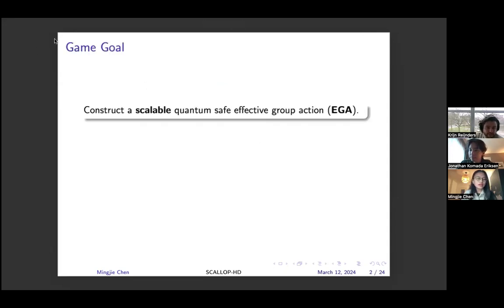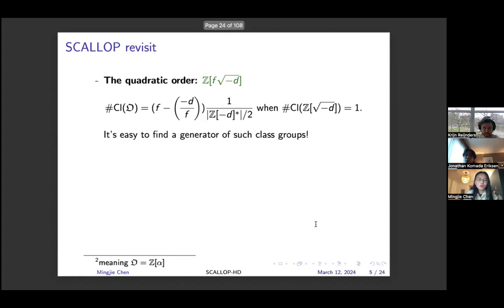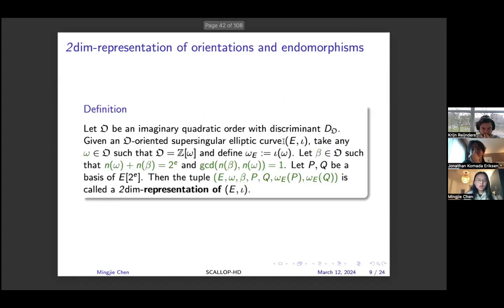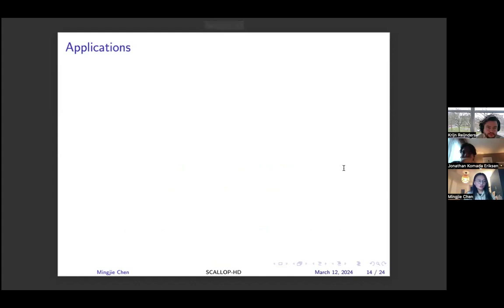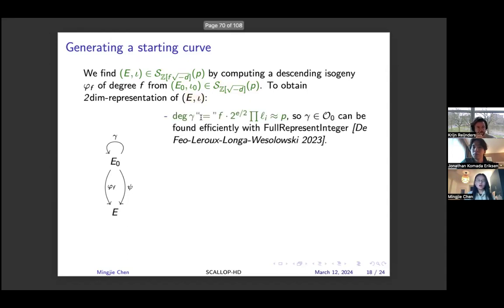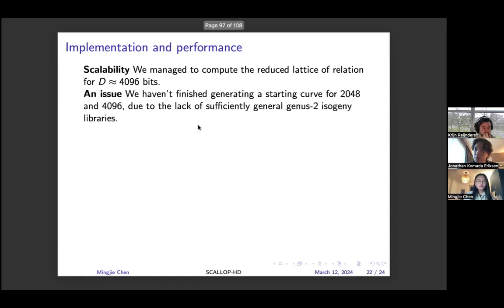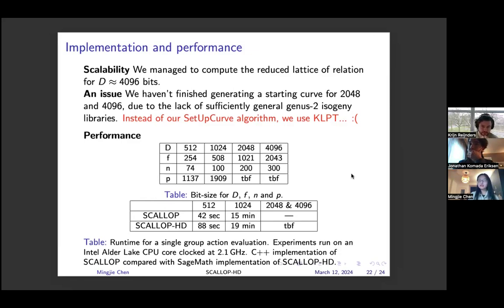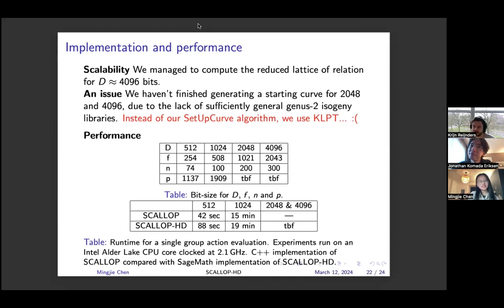The Isogeny Club #4.2 SCALLOP-HD: group action from 2-dimensional isogenies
This is the second talk of the fourth season of The Isogeny Club, given by Mingjie Chen.

In this talk, we present SCALLOP-HD, a novel group action that builds upon the recent SCALLOP group action introduced by De Feo, Fouotsa, Kutas, Leroux, Merz, Panny and Wesolowski in 2023. While our group action uses the same class group as SCALLOP, we introduce a different orientation representation using the isogeny embedding technique from Kani's lemma. Our new approach considerably simplifies the SCALLOP framework, surpasses SCALLOP in scalability and potentially in efficiency. This is joint work with Antonin Leroux and Lorenz Panny.